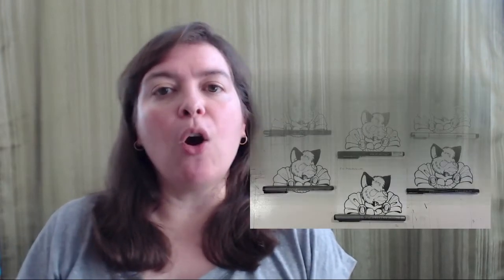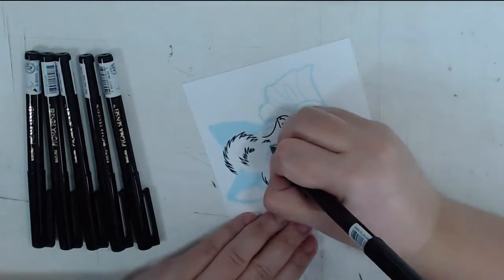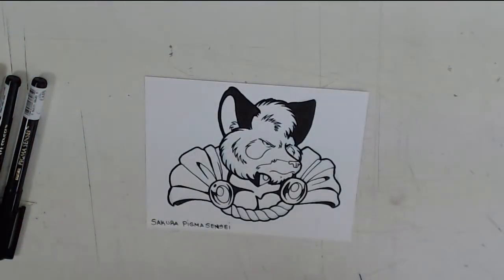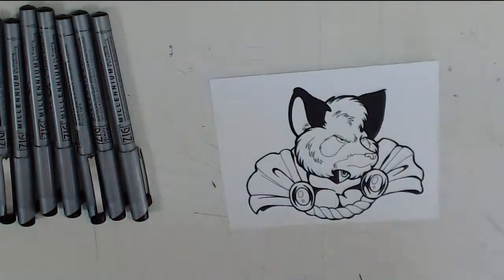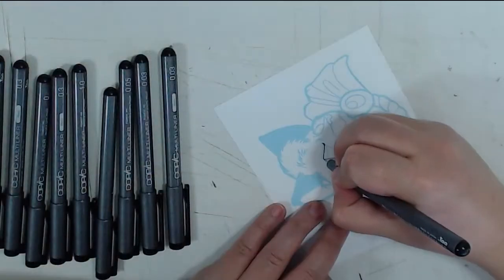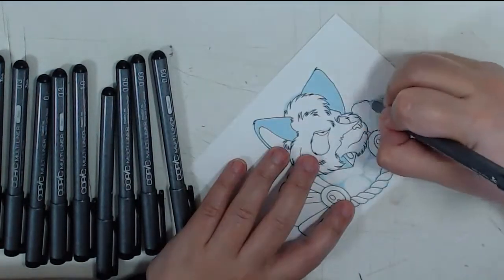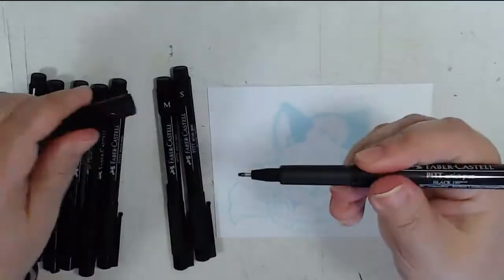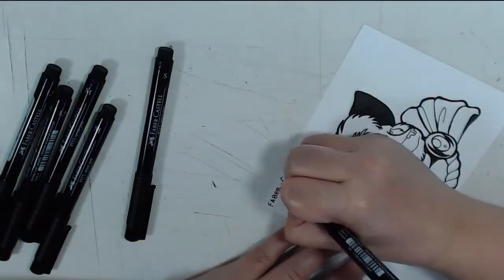Ultimate Multiliner Pen Battel | Comparing Copic • Staedtler • Sakura MORE! | Rated 13+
🤚THIS CHANNEL IS RATED 13+ | All content on this channel is made for aspiring creatives and art enthusiasts 13 years and older.🤚

Hi! My name is Daphne Lage and I'm a cartoonist, Illustrator, & graphic designer specializing in comic book art!

CLICK ON THE BELL TO GET NOTIFICATIONS EVERY TIME I UPLOAD A NEW VIDEO!

Produced with iMovie /CyberLink PowerDirector 12
Camera: Logitech Webcam C922x and C920
Animations: Keynote